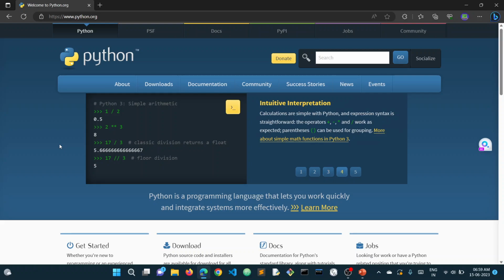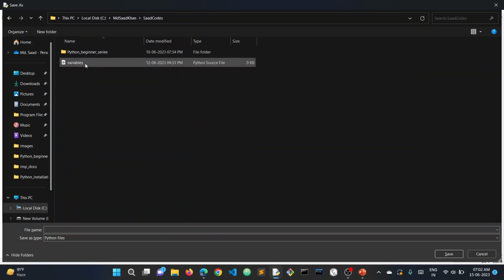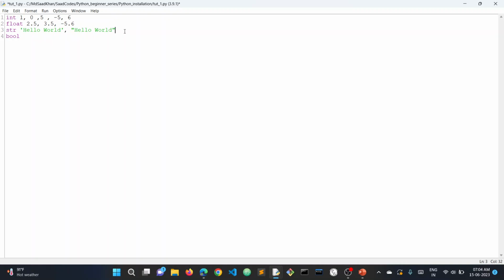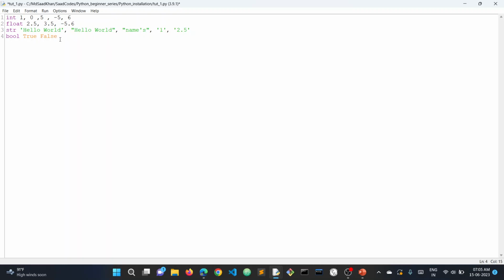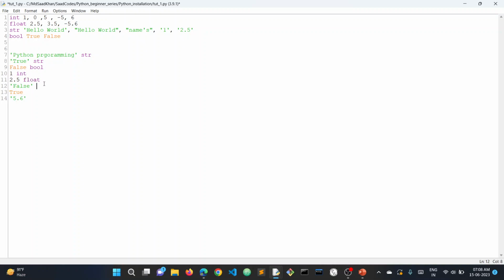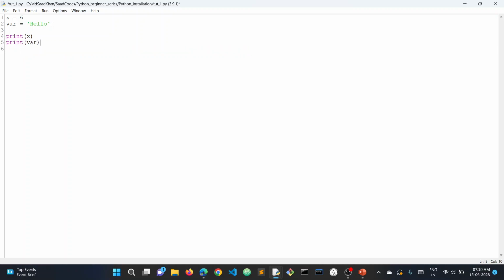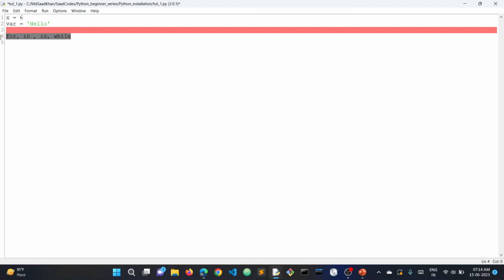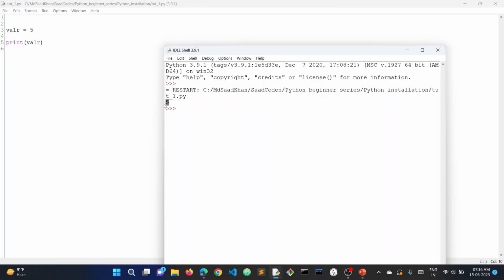Python data types and variables